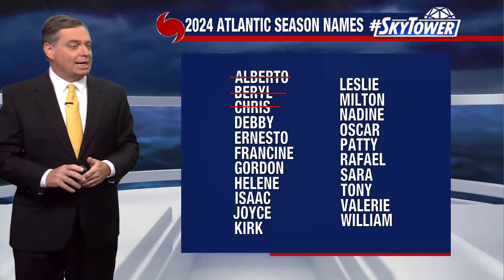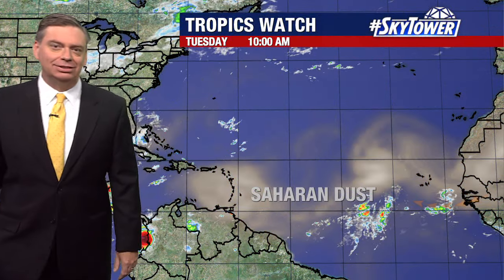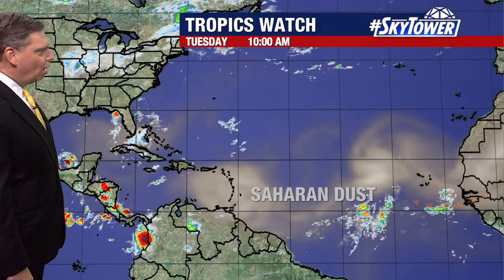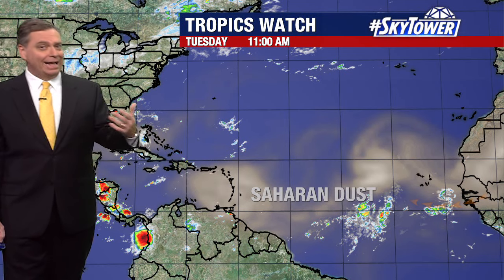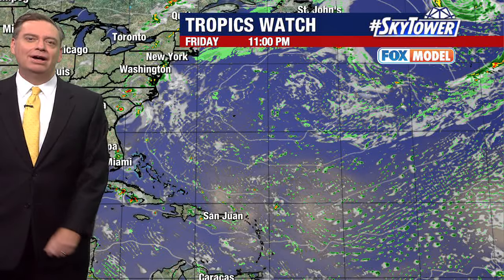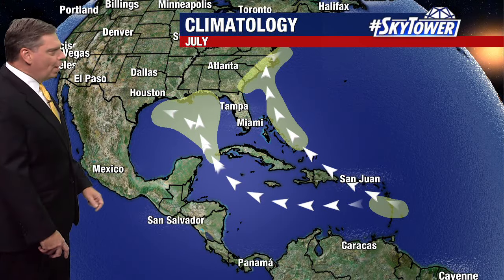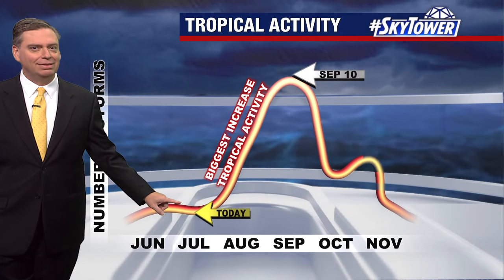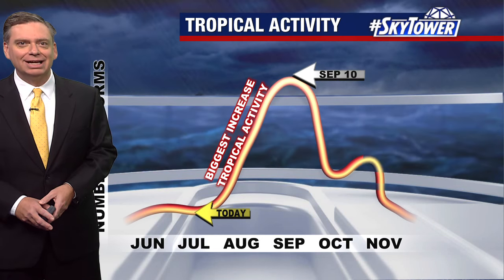Saharan dust likely to keep tropics quiet for now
FOX 13 Meteorologist Jim Weber broke down what we can expect post-Beryl and how a layer of Saharan dust should keep things quiet in the tropics for the time being.